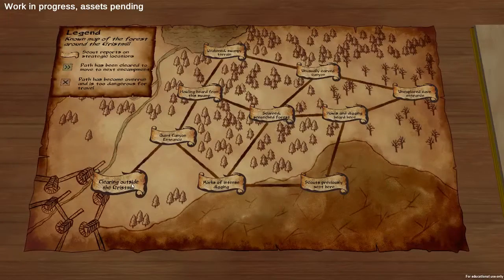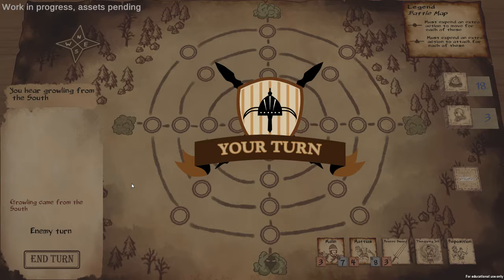The Gristmill - BostonFIG 2019 Student Submission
The Gristmill is a tactical strategy card game from the Several People Team graduate student team at the Rochester Institute of Technology.

Several People consists of:
Robert Bailey
Ashwin Ganapathiraju
Tetyana Kolomiyets
Samantha Levey
Jason Rose
Trevor Walden